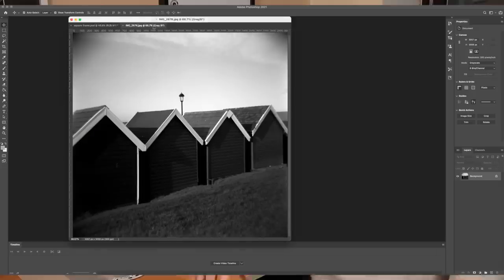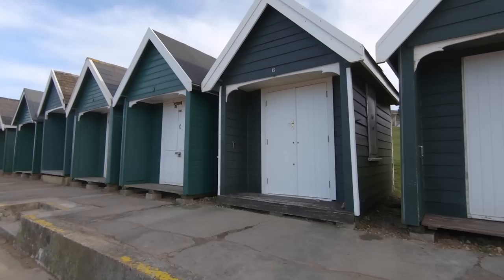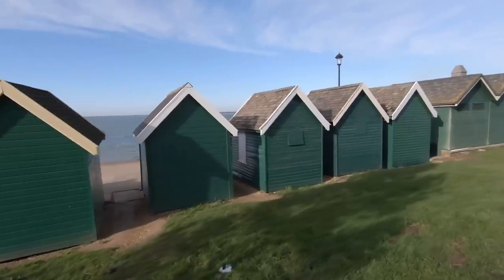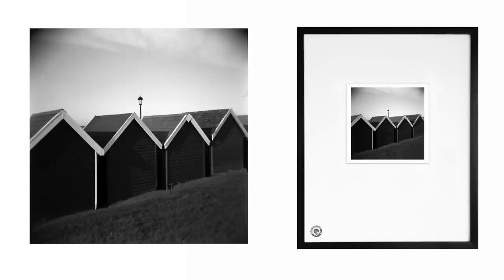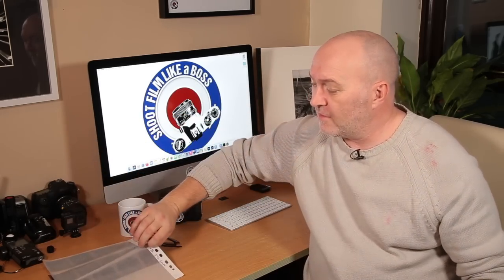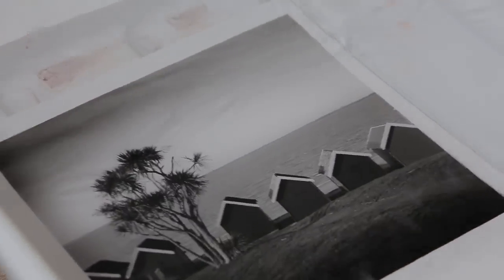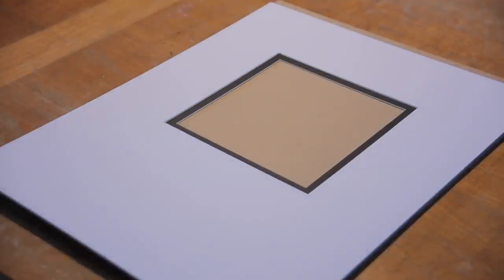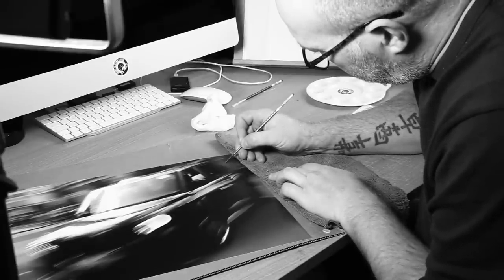Holga 6x6 Medium Format Film. Shoot, Print, Frame, Display!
QUICK LINKS

Ebay Auction TWO Prints

ORIGINAL PRINTS FOR SALE

Shooting the Holga and making art for display in a frame on the wall.

EQUIPMENT USED

CAMERA - Holga 120N
FILM - Kodak Tmax 400
DEVELOPER - Rodinal
STOP & FIX - Fotospeed
ENLARGER - DURST M605
PAPER - Ilford Portfolio
DEVELOPER - Ilford MG
STOP & FIX - FOTOSPEED
PRODUCTION GEAR

Mat cutter - Logan Elite Mat Cutter.
(search YouTube for how to use)